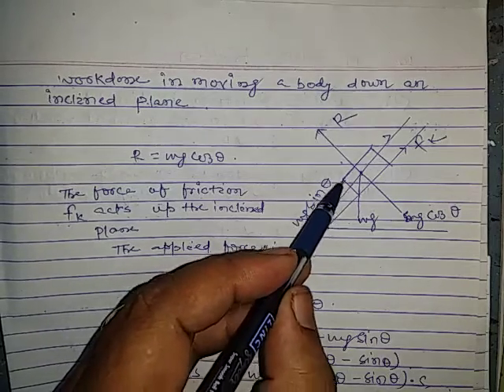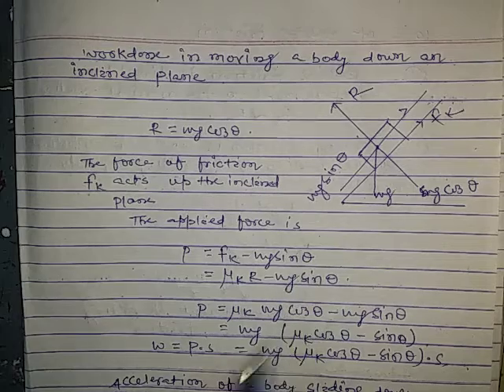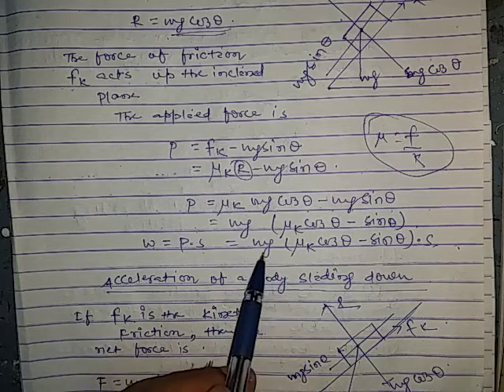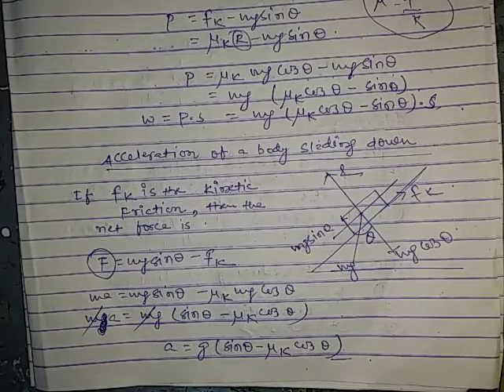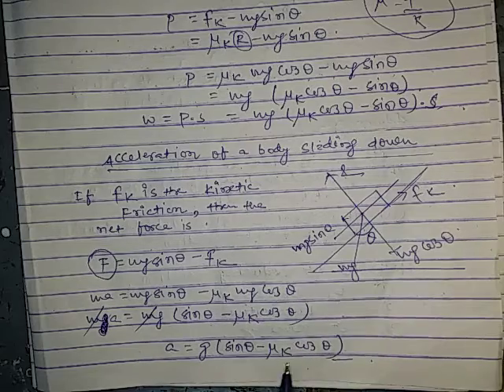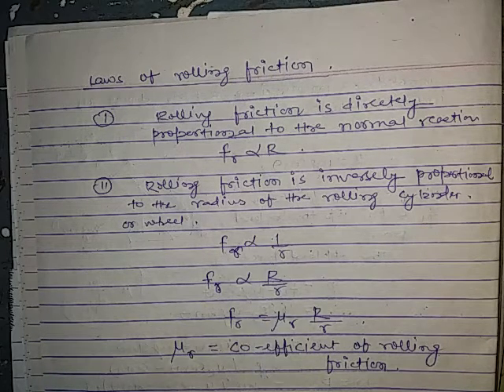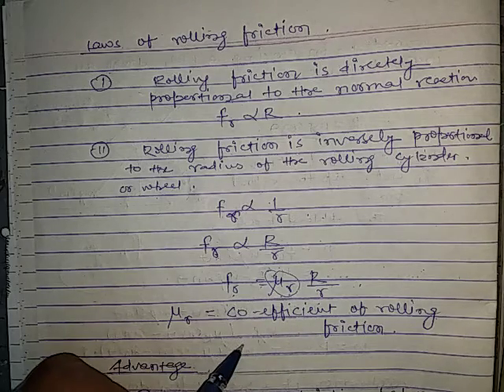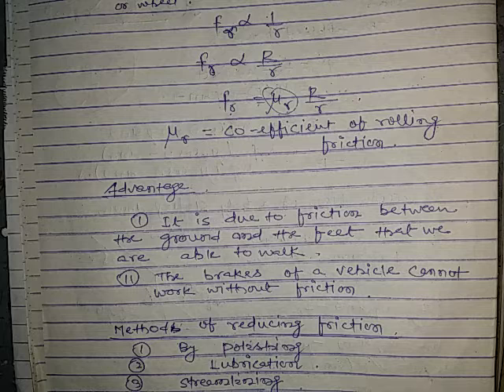Class 11 physics 4th video on friction by Rajeev sir